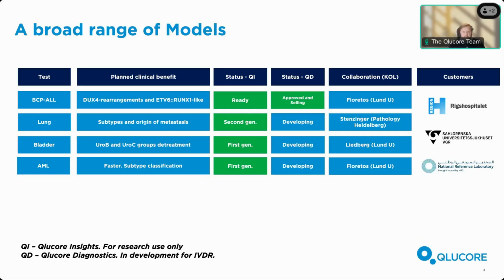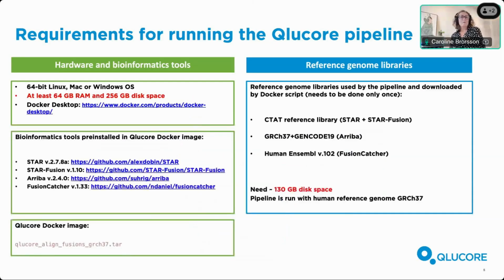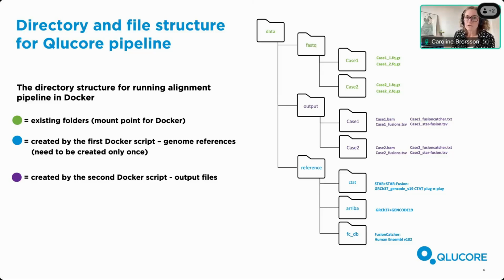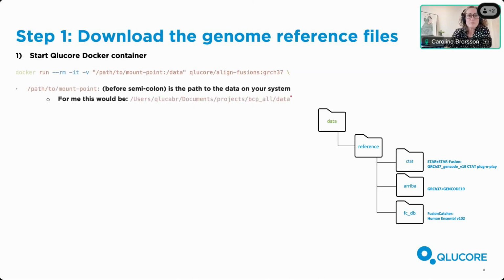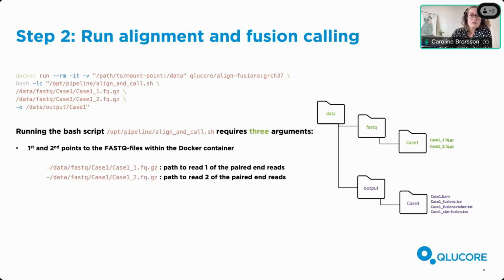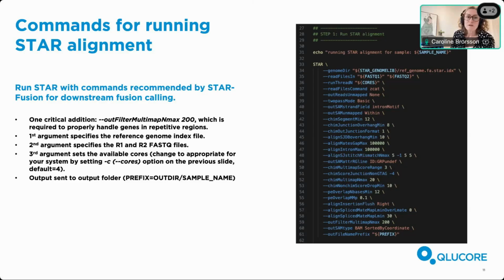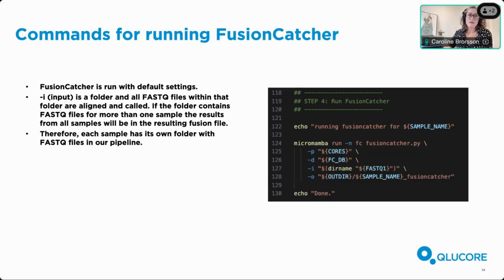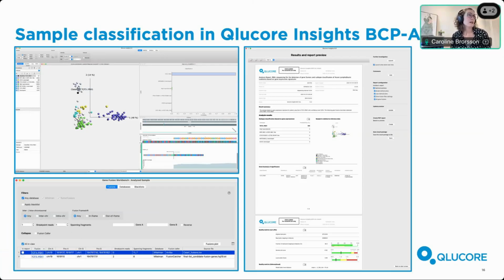Qlucore Insights - the bioinformatics pipeline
In this webinar we describe and present the pre-processing pipeline required for Qlucore Insigths. The webinar goes into detail about the required settings and workflows.